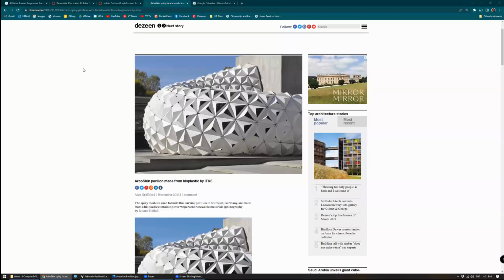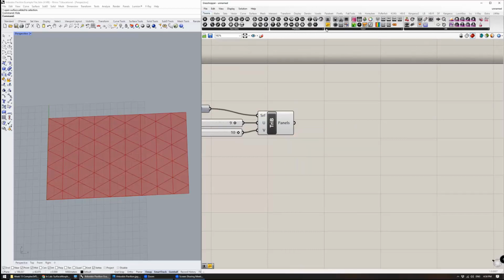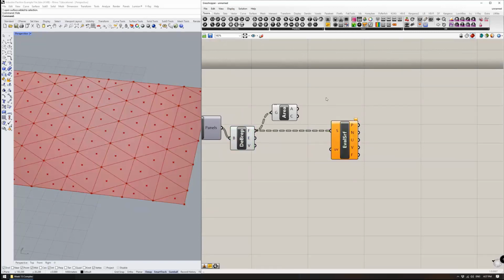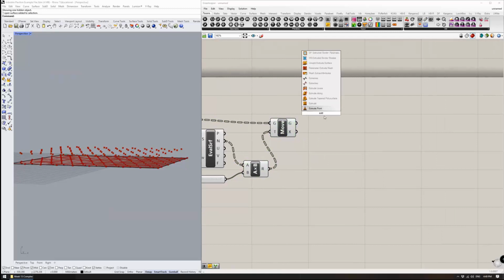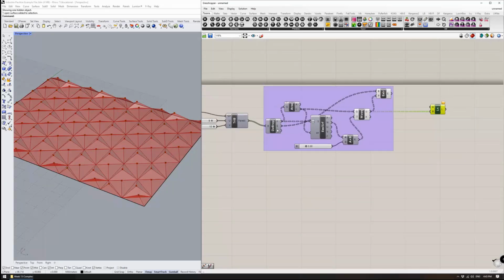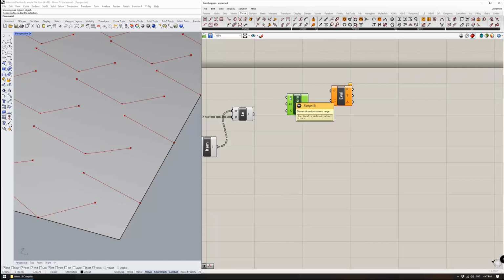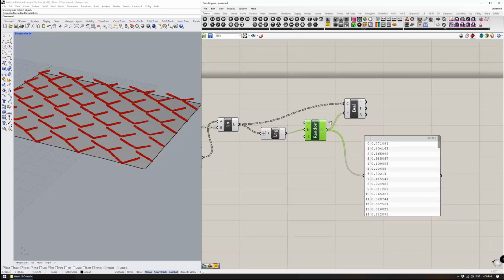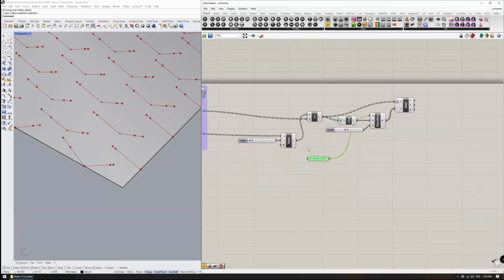Arboskin Pavilion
GH definition replicating the Arboskin Pavilion.